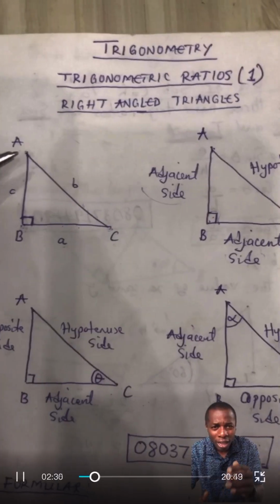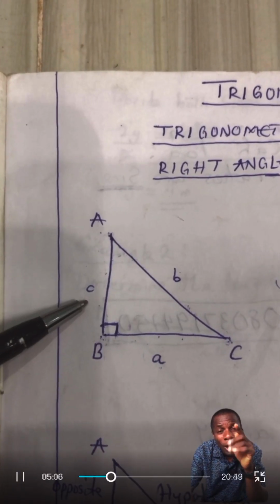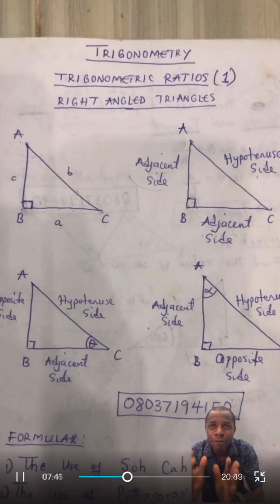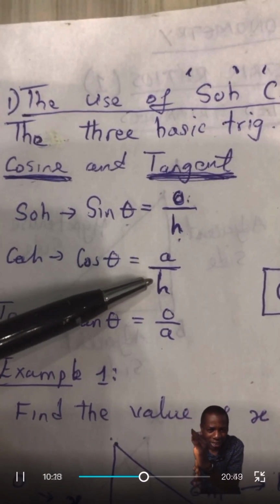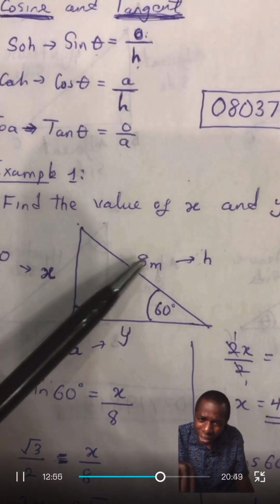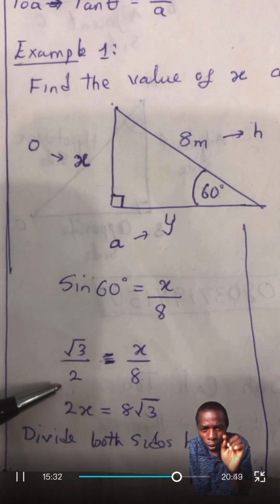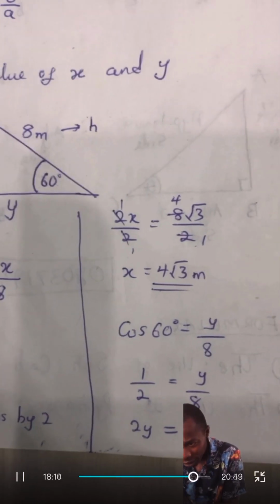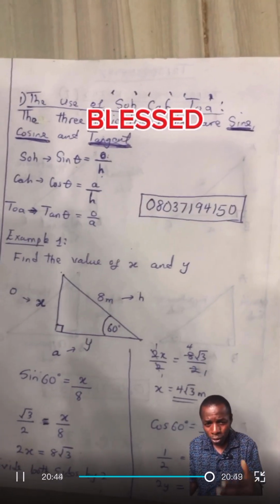Trigonometric Ratio: right angled triangle